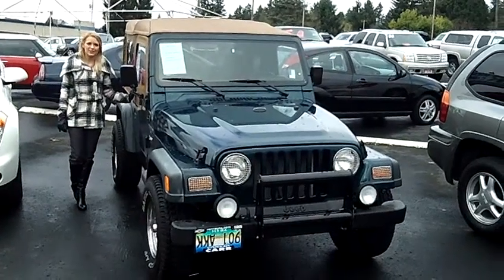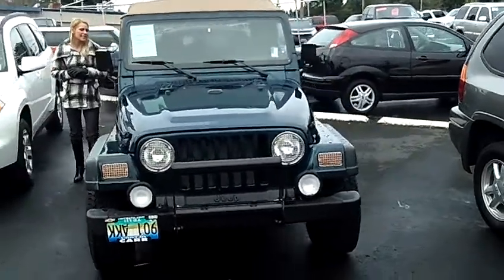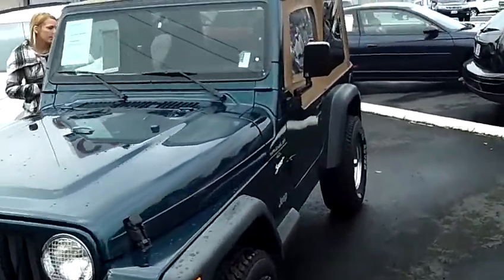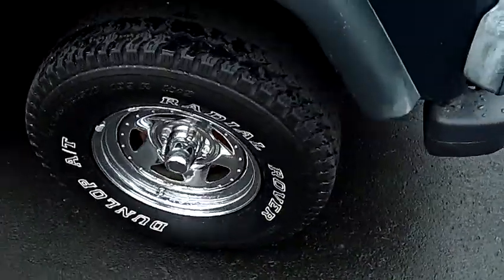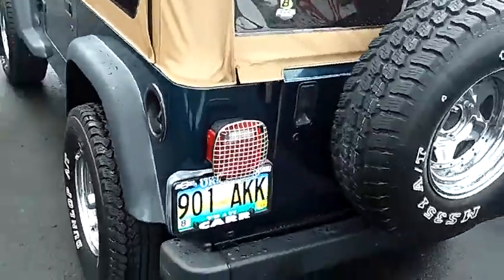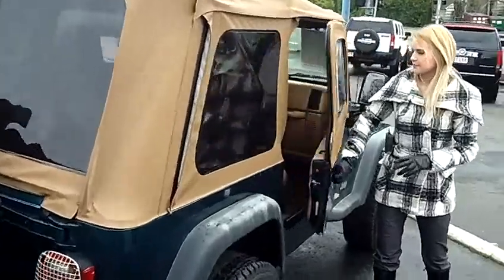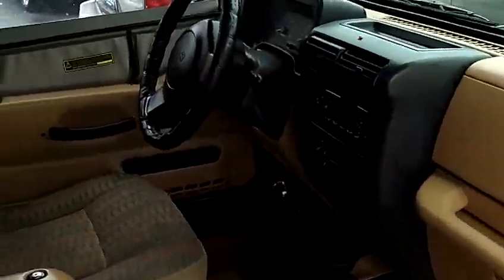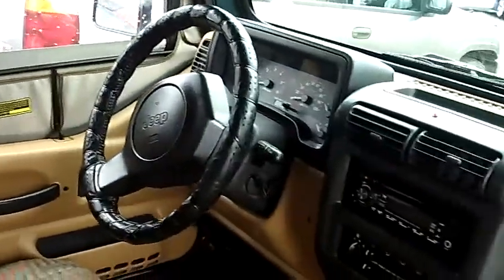1997 JEEP WRANGLER (STK# WS120352C).MP4